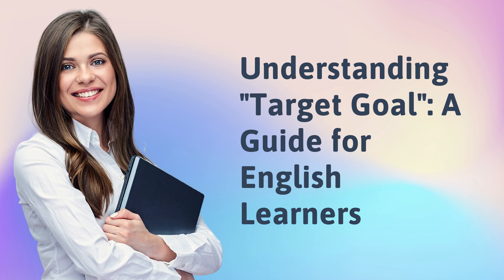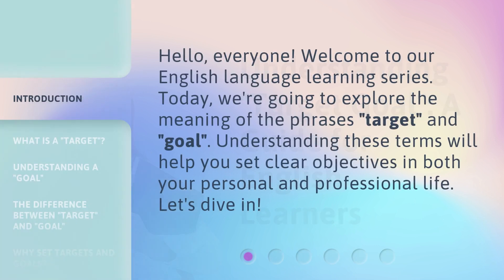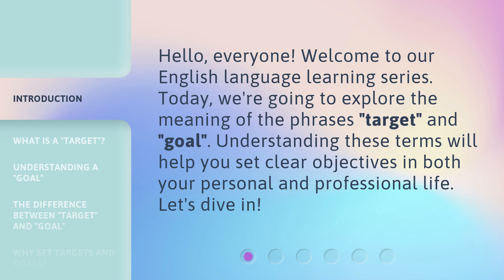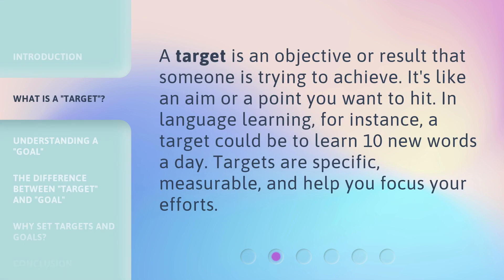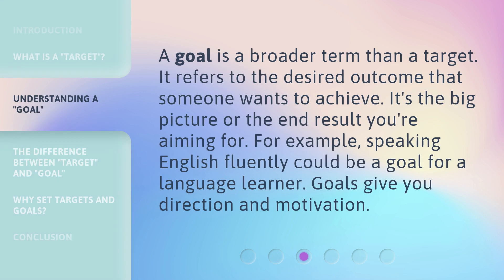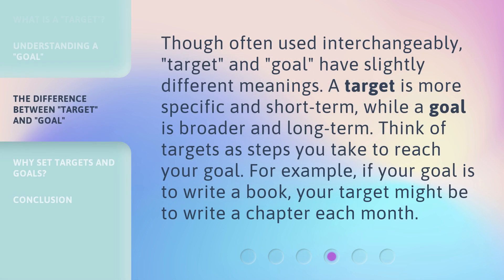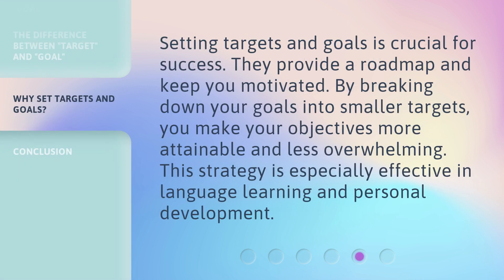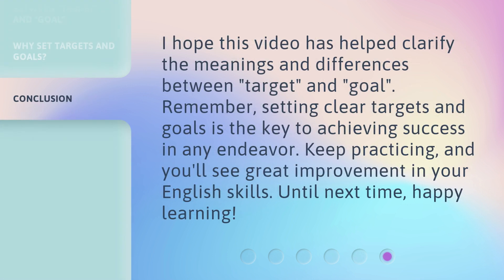Understanding "Target Goal": A Guide for English Learners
Cracking the Code: Mastering the 'Target Goal' for English Learners • Unlock the secrets to achieving your 'Target Goal' in English learning with this comprehensive guide. Discover effective strategies, tips, and tricks to accelerate your progress and become fluent in no time!

00:00 • Introduction - Understanding "Target Goal": A Guide for English Learners
00:29 • What is a "Target"?
00:51 • Understanding a "Goal"
01:12 • The Difference Between "Target" and "Goal"
01:37 • Why Set Targets and Goals?